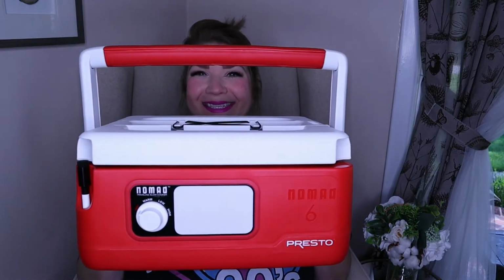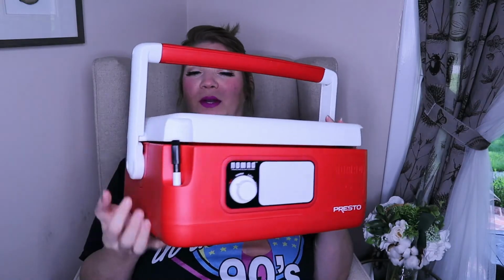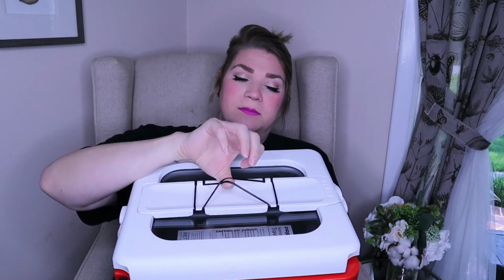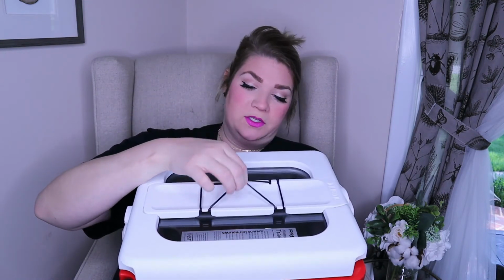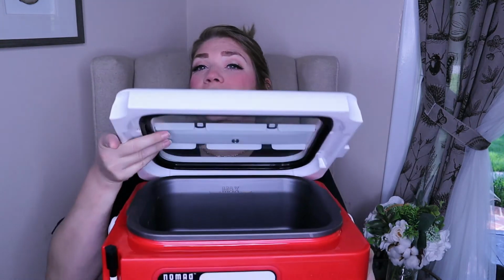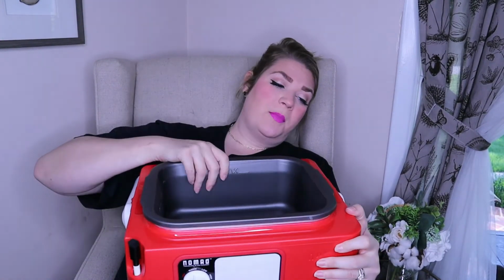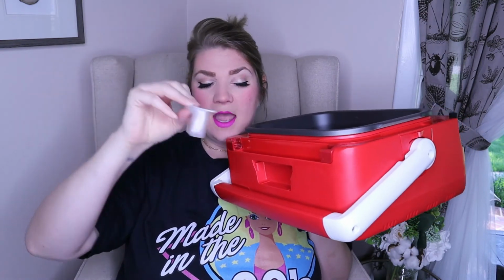Amazon Kitchen Gadgets Part 2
Knife Sharpener (found it cheaper!)
Knife Finger Protector
Japanese Chopping Knife
Keto Cheesecake Shake Mix
Mini Blender
Bag Heat Sealer
Presto Traveling CrockPot

The YouTuber I referenced is Emily Norris who has a wonderful lifestyle\family blog were she shows you great recipes, fun hacks and lots of cleaning routines. She also has a wonderful English accent! Go check her out.

I need as many subscribers as I can get right now to get the momentum of my channel going! Thank you for all your support and please let me know what other Amazon reviews you would like to see in the comments below.